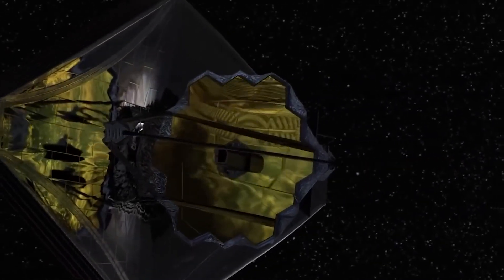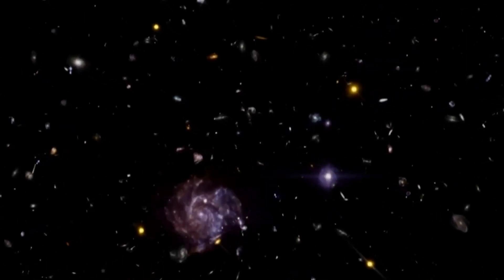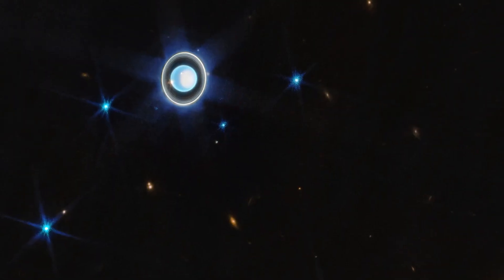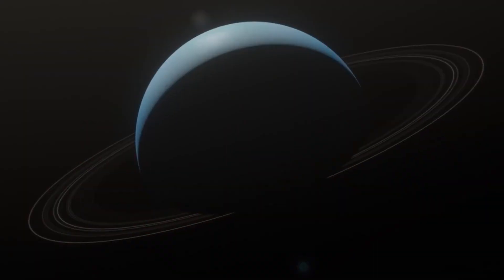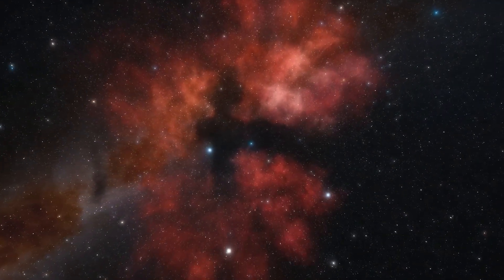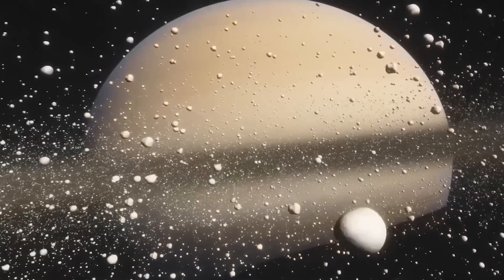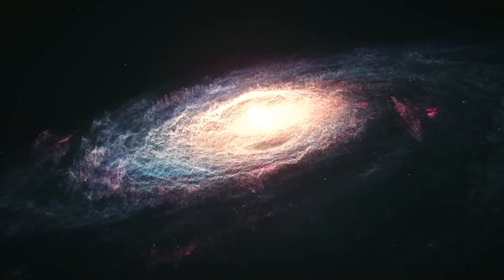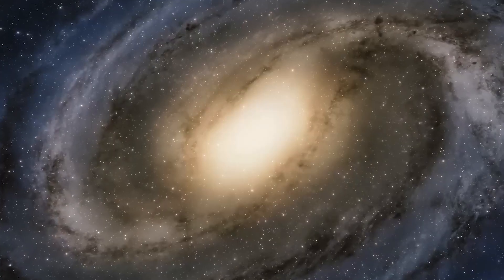James Webb Telescope Found An Ancient Structure That Houses A Quasar Trio!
James Webb Telescope JUST FOUND An Ancient Structure That Houses A Quasar Trio!

There is no need to introduce the James Webb Space Telescope at this time. Currently, it is the focus of space exploration.  Since Webb's trip into space a few months ago, it has provided us with some breathtaking pictures and videos.  So, our notion of "surprise" in astronomy photos is likely to change a little bit when we have such a strong lens aimed at the deepest parts of the universe. When NASA's James Webb Space Telescope uncovers yet another magnificent, old aspect of the cosmos, it is actually no longer surprising. At this point, we have very high standards for the trailblazing machine, and we anticipate nothing less. Instead, it now evokes more of a Webb Has Done It Again sensation when the telescope returns a stunning cosmic image.  But every single time, our jaws really do drop.   And it has occurred once more. Webb is back at it. This time, to a quite dramatic degree. Webb's spectacular image of a galaxy cluster merging around a huge black hole that contains a unique quasar was shown by astronomers last week. Yes, you heard correctly. A blindingly bright jet of light was shooting out of the chaotic centre of the nothingness. There's a lot going on here, and the researchers who made the discovery think it might get worse. What are the jaw-dropping vistas that the JWST has captured, then? How did JWST capture this enormous structure that is housed in A Quasar Trio?